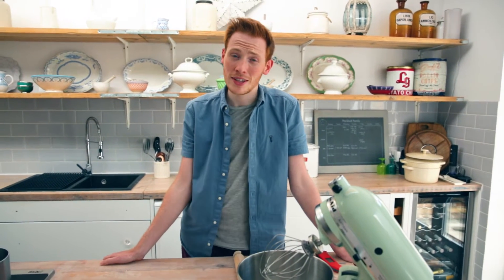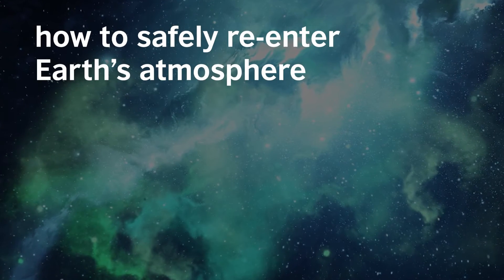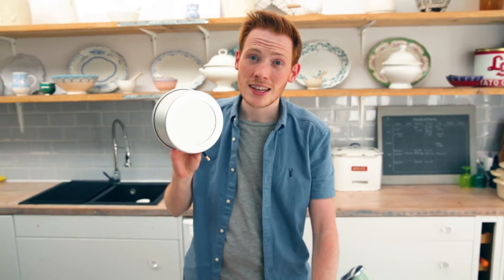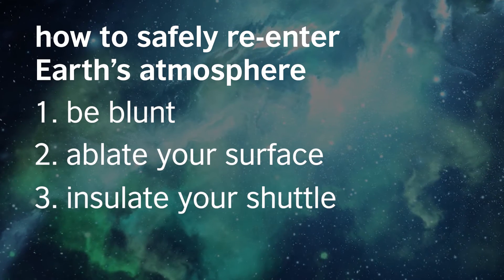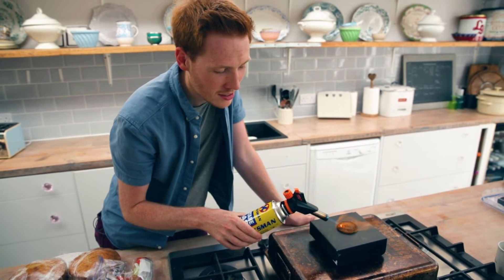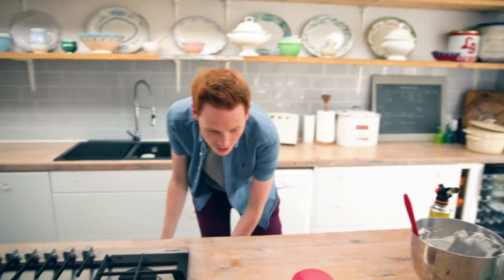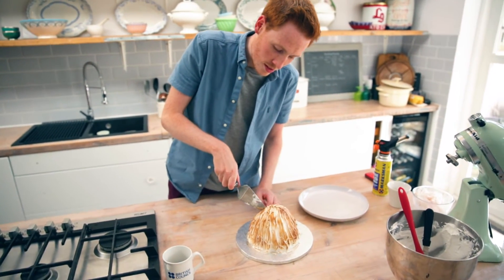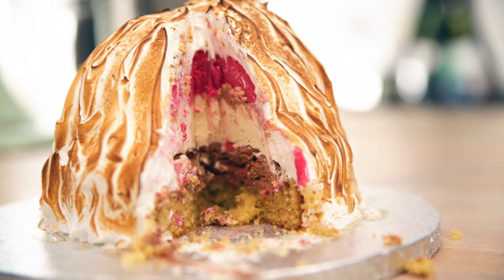Kitchen science: how do space shuttles survive re-entry? | FameLab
How do astronauts survive the intense heat of space travel? Aerospace engineer and Great British Bake Off star Andrew Smyth  delves into the science with ginger biscuits and healthy dollop of meringue.

Andrew has been a judge for and supports FameLab, the world's leading science communication competition

Read an astronaut's story of what it's like to live in space on Voices, the British Council's digital magazine: